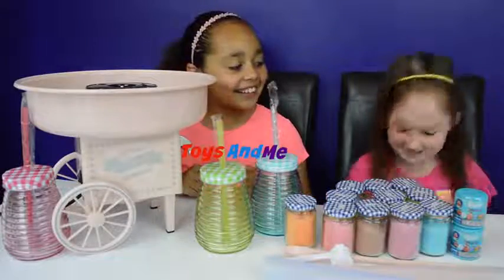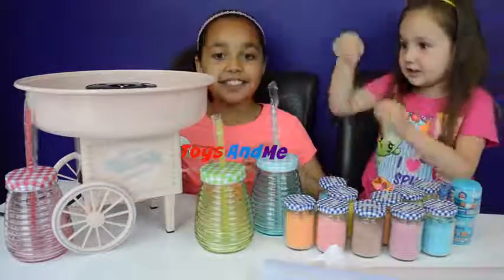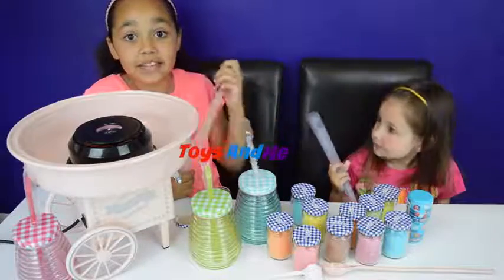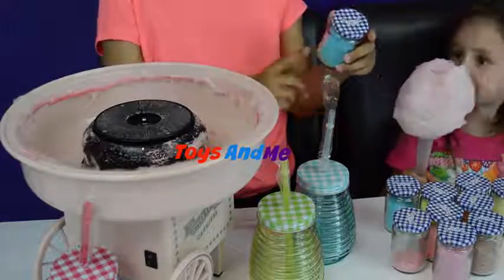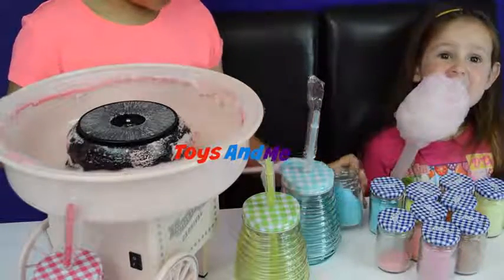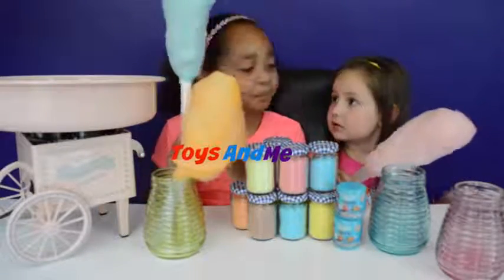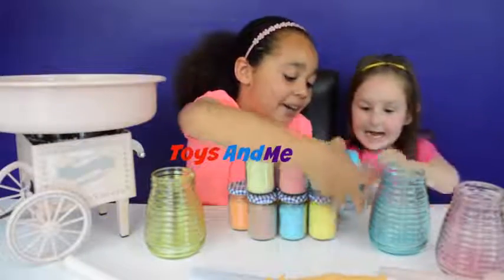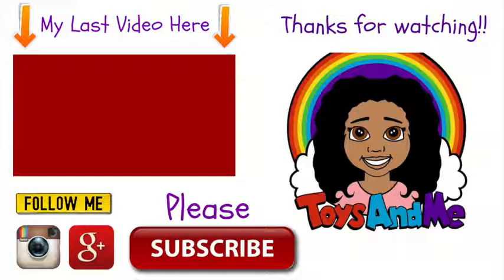Cotton Candy Machine DIY Giant Candy Floss Lollipops Finding Dory Mashems Toy Opening